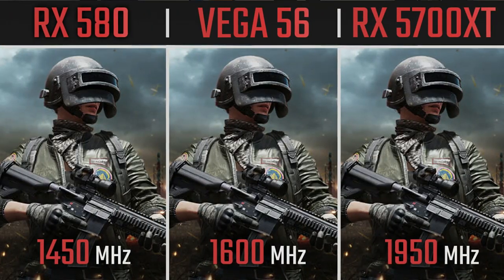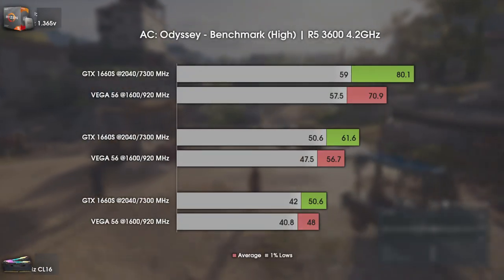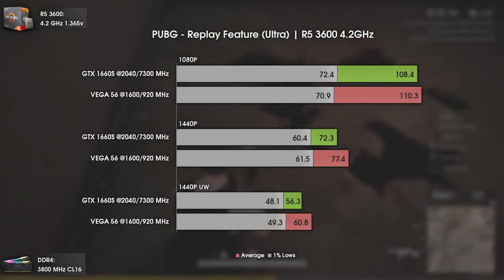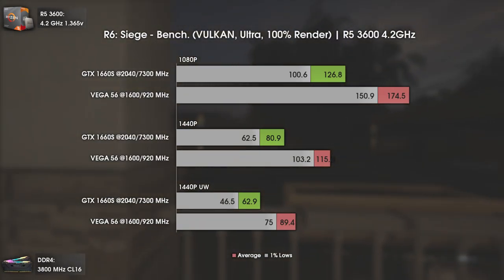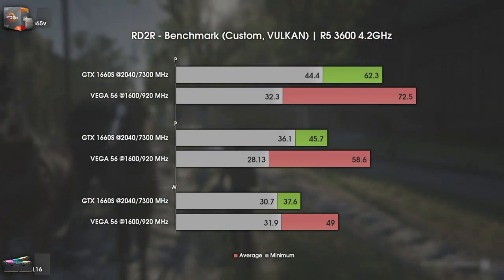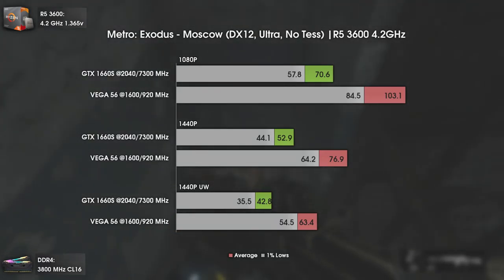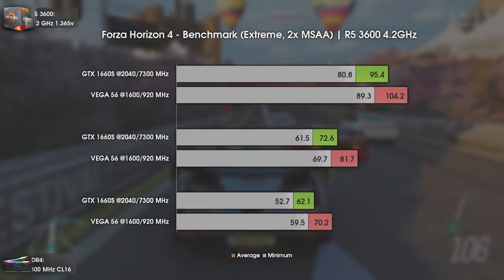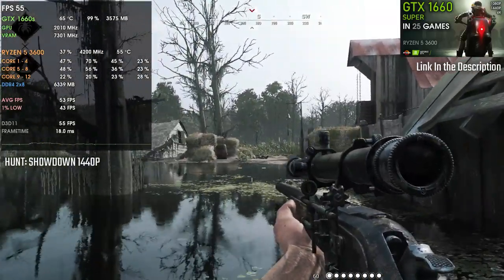RX VEGA 56 vs GTX 1660 Super | Test in 9 Games | 1080P, 1440P and 1440P UW Benchmarks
YO GUYS :D

Today i bring you a GPU comparison video, thing that i haven't been doing for quite some time! This time with VEGA 56 vs GTX 1660 SUPER, both tested in 9 Games!
Both cards are overclocked and tested in several games, at 1080P (1920x1080), 1440P (2560x1440) and 1440P Ultrawide (3440x1440).

INDEX:

INTRO 00:00
Build Specifications 01:30

AC: Odyssey 02:01
PUBG 03:03
R6 Siege DX11 04:00
Red Dead Rdemption 2 05:32
The Division 2 06:51
Metro Exodus 07:54
NFS Heat 08:52
Forza Horizon 4 09:57

CONCLUSION 10:55
Channel Memebers 15:25
More Videos 15:47